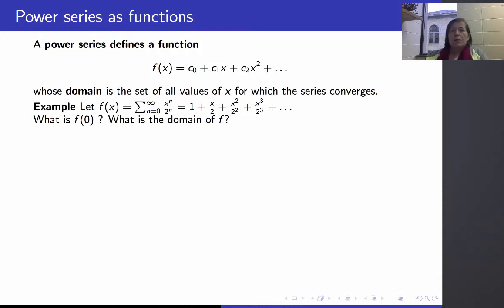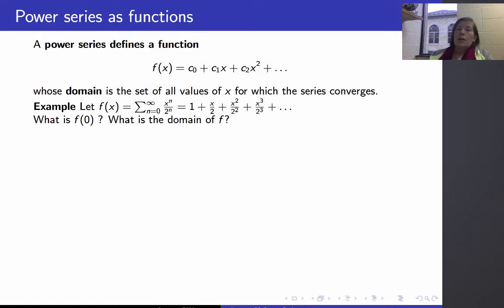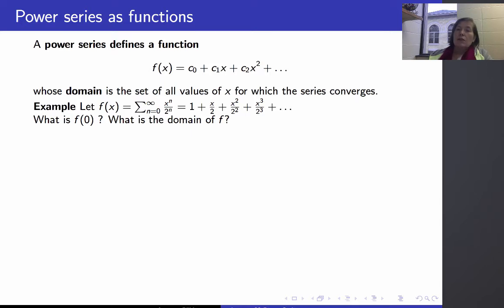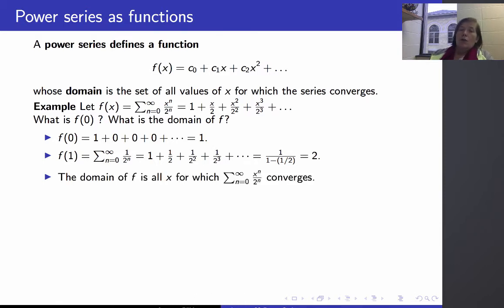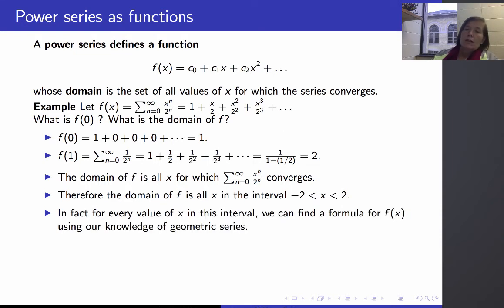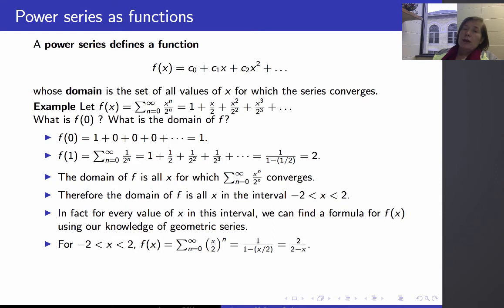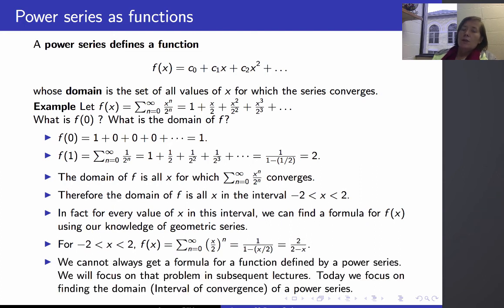Calculus II, Lecture 27, V3 Power Series as Functions